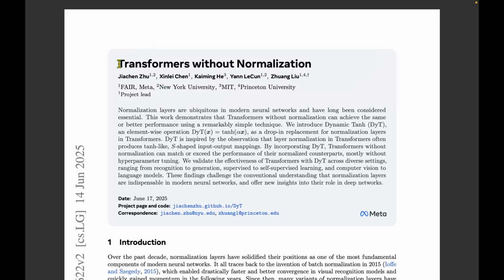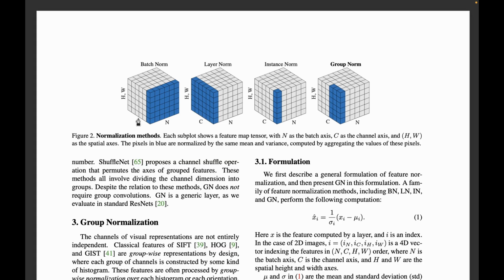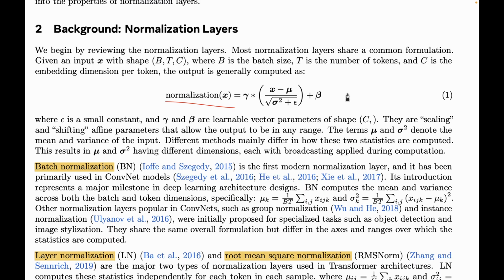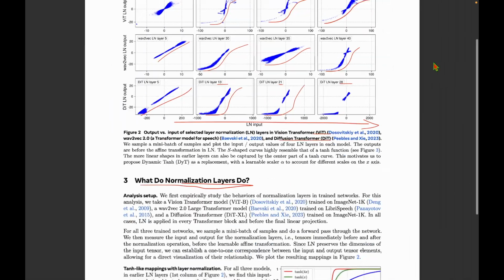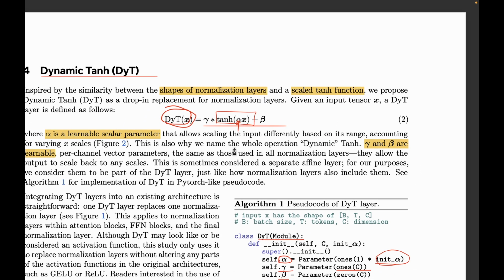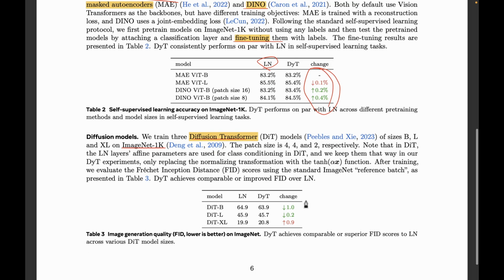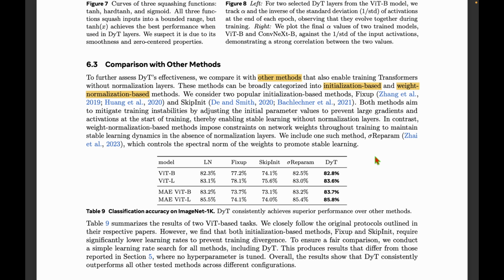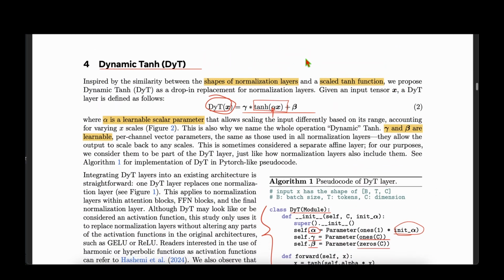Transformers without normalization (paper explained)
I recently came across this paper titled, "Transformers without normalization". Its quite interesting because the normalization layers are the fundamental building blocks of any Transformer architecture that we find today. In fact, all the best LLMs that we know of like the GPT-4, DeepSeek, LLAMA, etc., have Layer Norm or RMSNorm as their fundamental building block.
This paper questions this very fundamental argument and challenges the need for "Normalization" layers making it quite an interesting read. So, in this video, lets deep dive into this paper and understand what they mean to say.